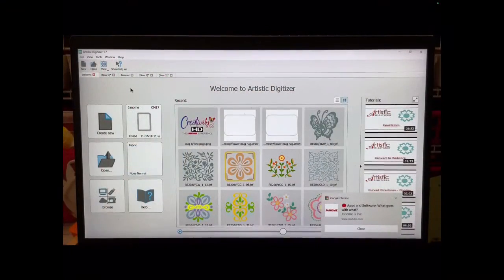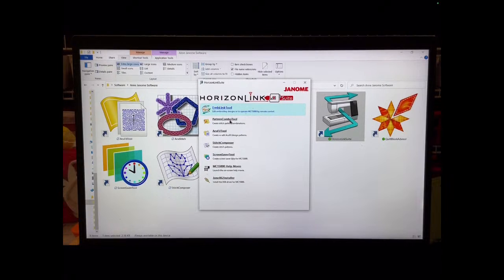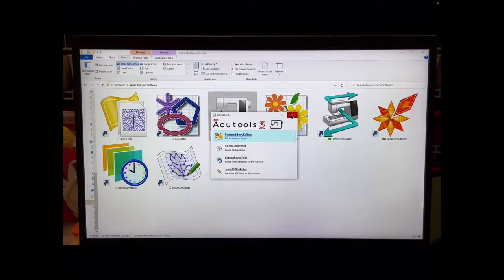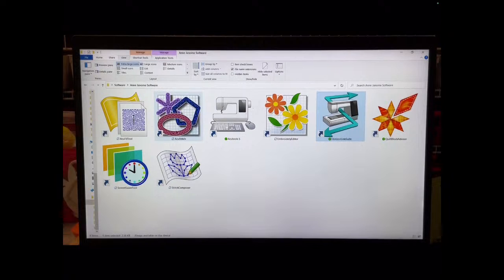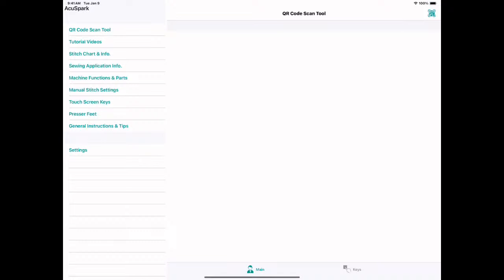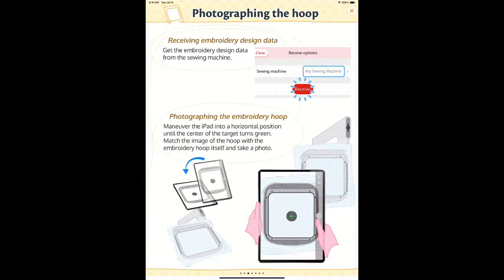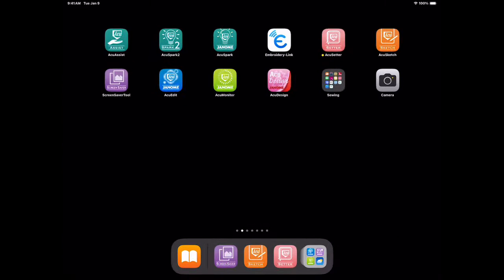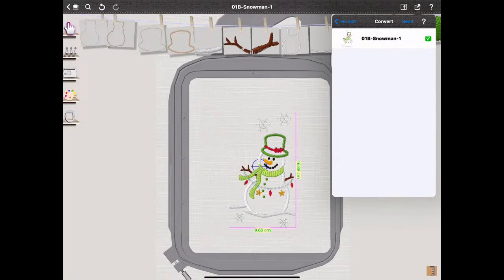Apps and Software: What goes with what?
Join Anne as she shows you what is available for your machine. From Software to Apps Janome has it all! Each machine has some software and/or apps that come with it - are you missing out on something for YOUR machine? apps software AD artisticdigitizer acustitch @annehein